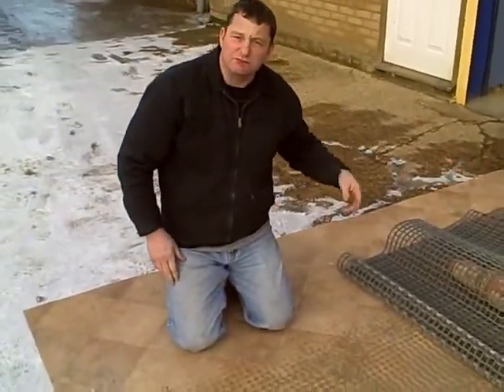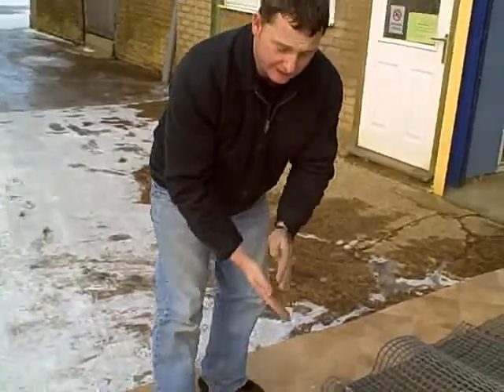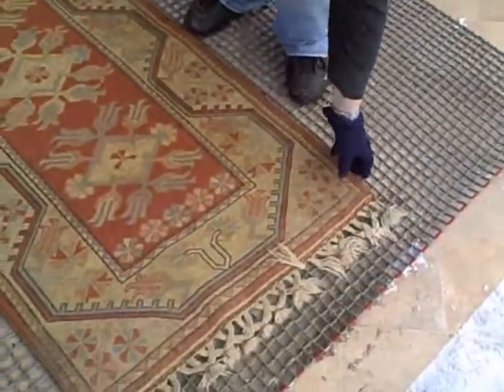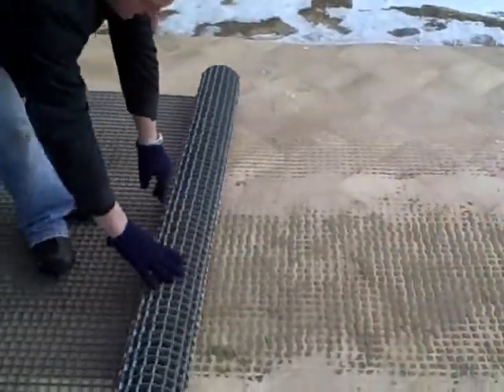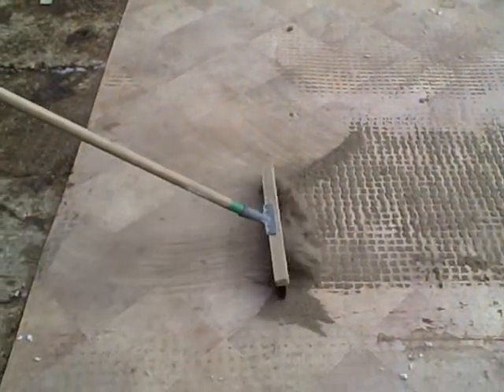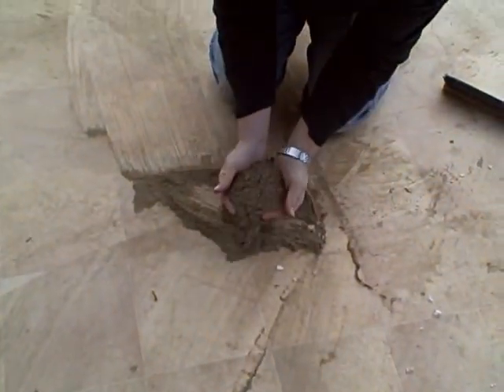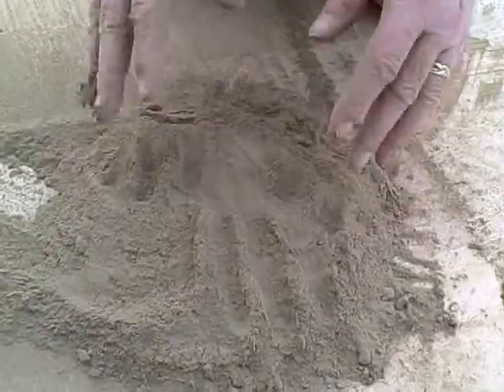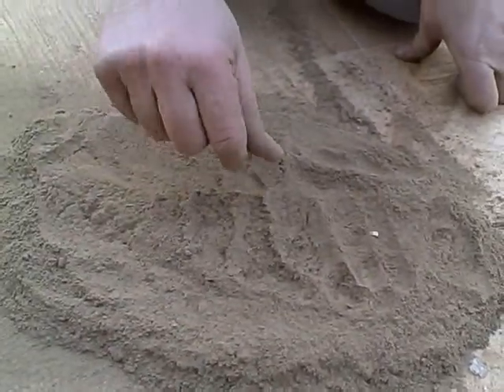Professional Rug Cleaners in Leicester (FloorCareSpecialists.co.uk)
See a perfect demonstration of removing dry soil and grit from the base of a rug, one of the most important steps in professional rug cleaning. Here at Bailey’s Floor Care, we provide safe and effective rug cleaning services for all kinds of rug, from Afghan and Chinese to silk and wool.

We offer a 100% Money Back Guarantee on all of our services, and even offer free collection and delivery if you're in the Leicester and Derbyshire area.

If you're looking for professional rug cleaning in Leicester, call us directly on 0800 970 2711